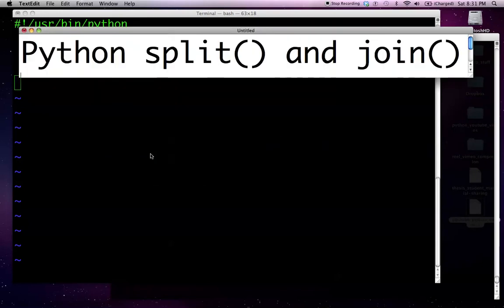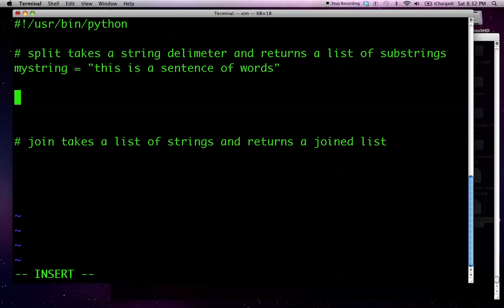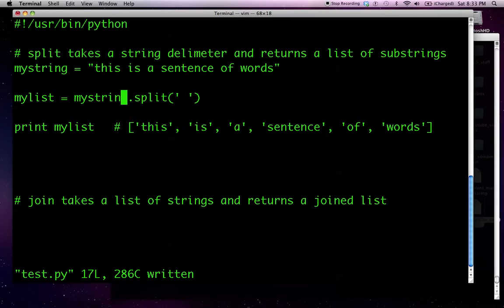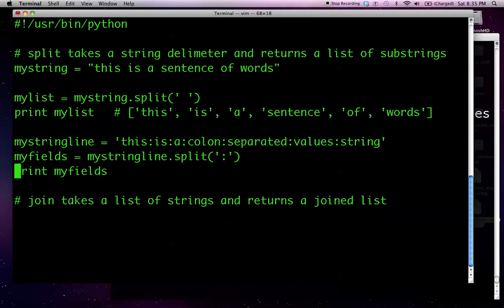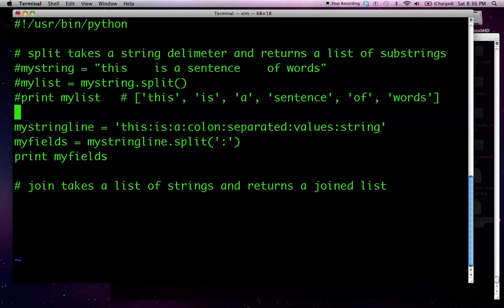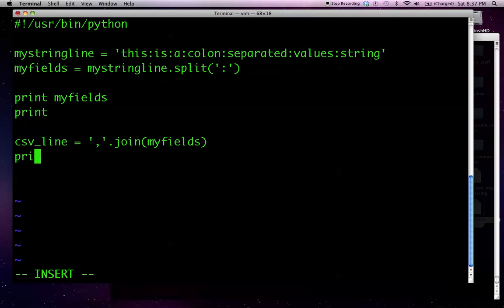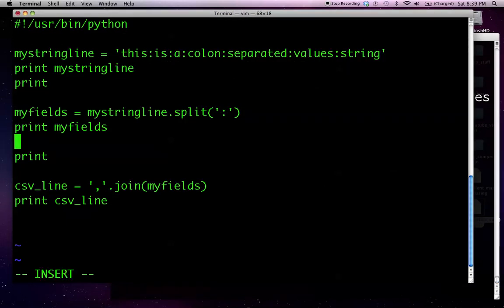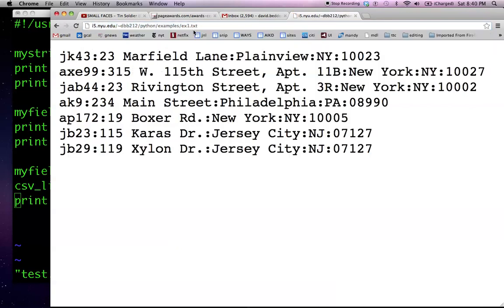Python 15: Split and Join